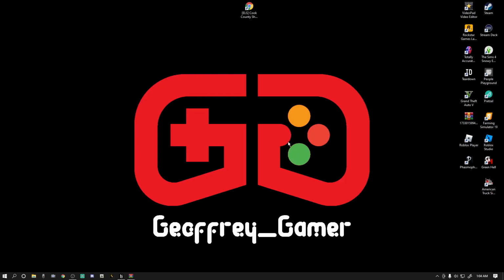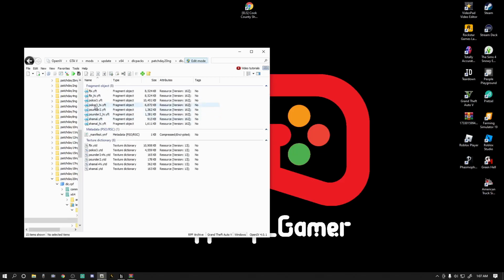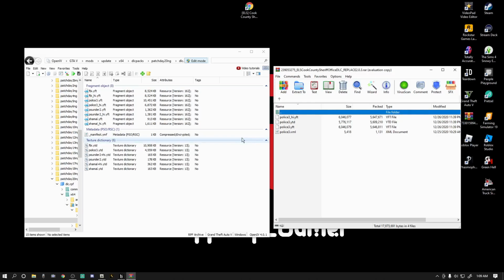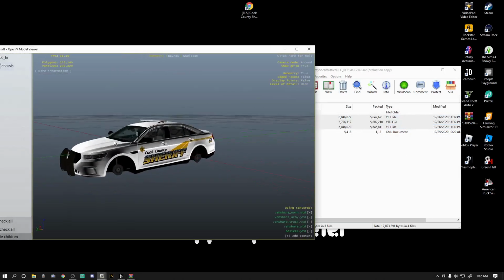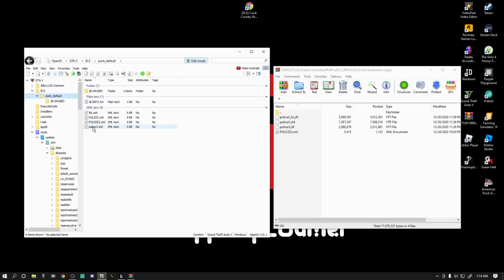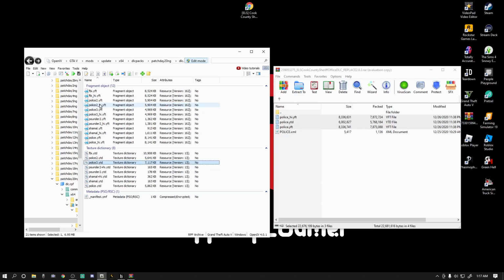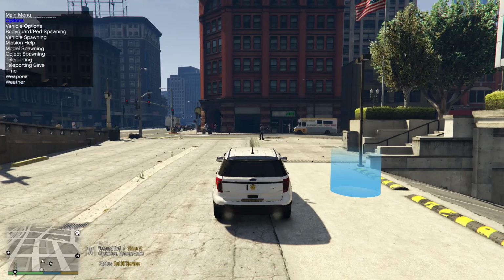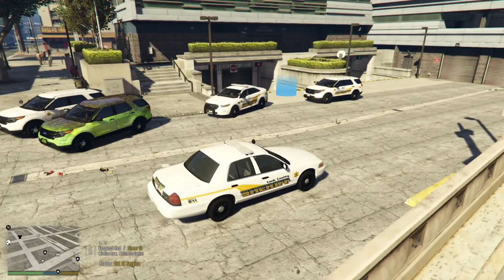Explaining Police Slots and How to Change Them | Tutorial | LSPDFR | GTA V | By Request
By request from my boy Fluffy1 is this tutorial explaining how to change police slots and explaining what each slot does!  Hope it's helpful!

Tutorial Links

Walbanger Gamer

Marcus Martinez

Mike B

HashTagHell

Sneakyocto1026

GMZenexZ

My System Specs:

CPU: Intel Core i7-8700 CPU @3.20GHz
Graphics: Nvidia GeForce GTX 1070 Ti (11GB GDDR5X)
RAM: 16GB dual channel DDR4 (2666MHz)
Motherboard: Dell Proprietary (Intel Z370 chipset)